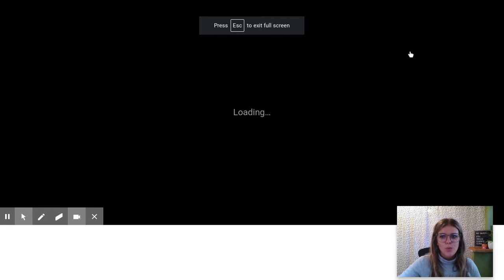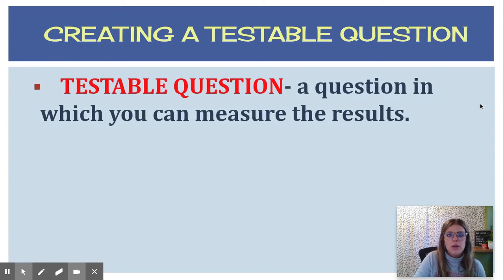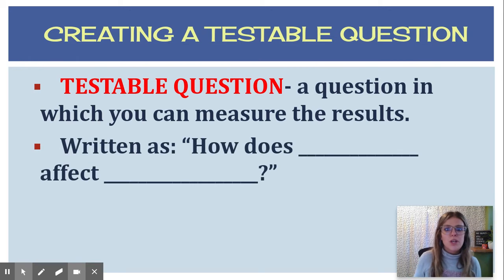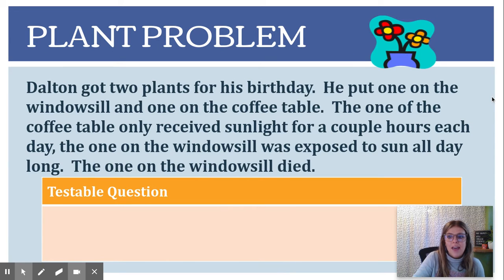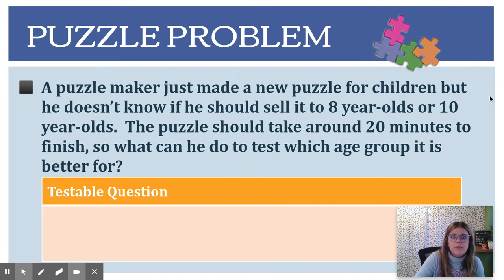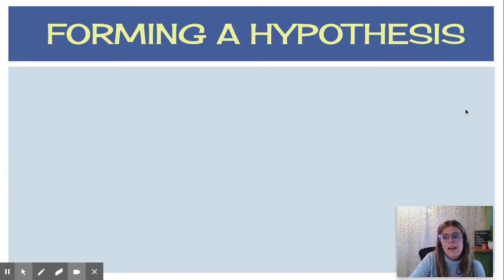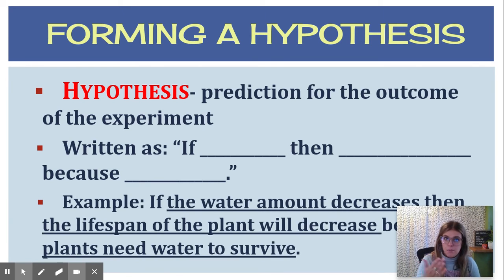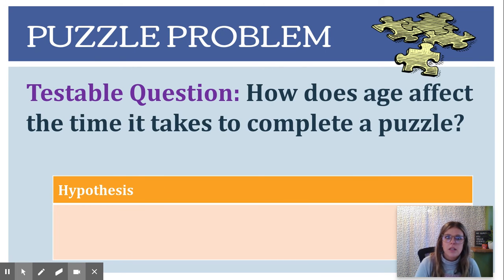LGB: Testable Question & Hypothesis- Audio Notes